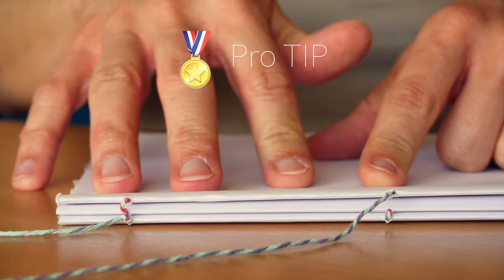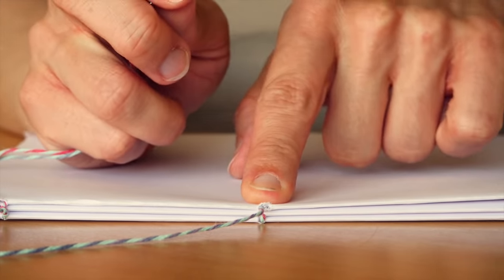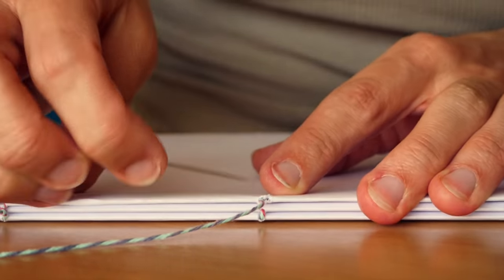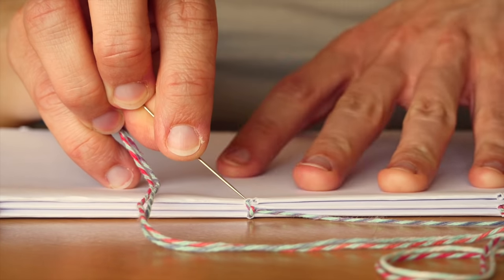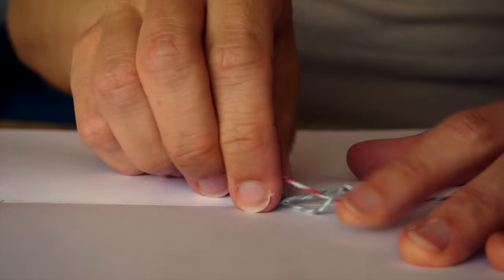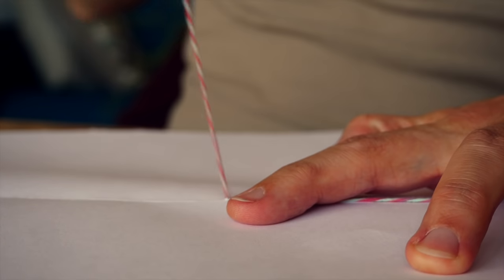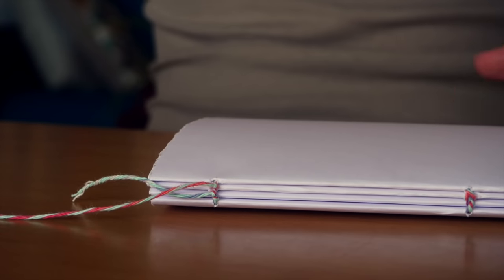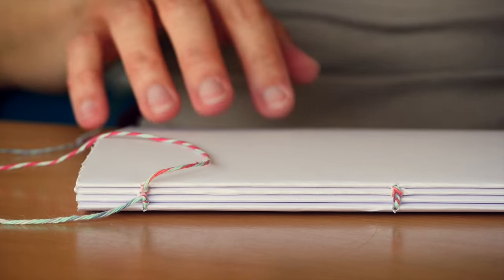DIY JOURNAL BINDING / Handmade sketchbook Tutorial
❖ You are wondering how to make your own Sketchbook?! How to bind a Journal?! Here is a DIY Tutorial to bind the journal step by step, a really easy way (beginner friendly).
That way, you can make a handmade watercolor journal or Urban Sketching sketchbook, create your own bullet journal, art journal or simply whatever notebook you like!

❖ This video is the following of my DIY Journal or Watercolor Sketchbook Series 📖

❖ SOCIAL MEDIA 🌎
I am @MlleWhiteRabbit on TWITTER. :)
I am @annelaurewatercolor on INSTAGRAM . :)